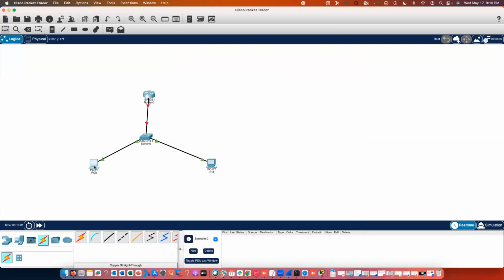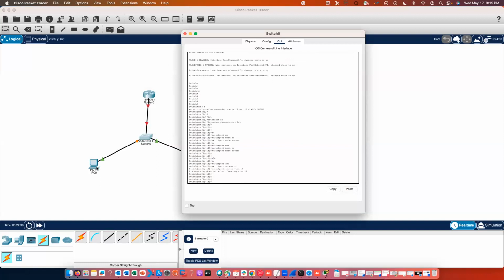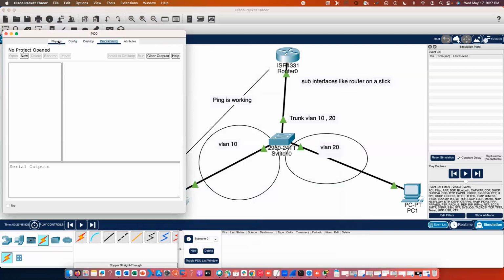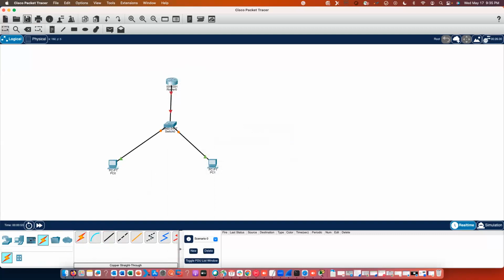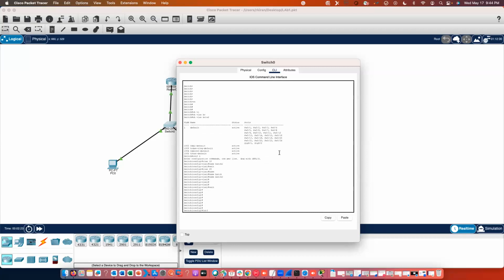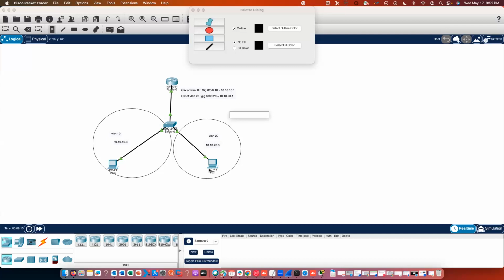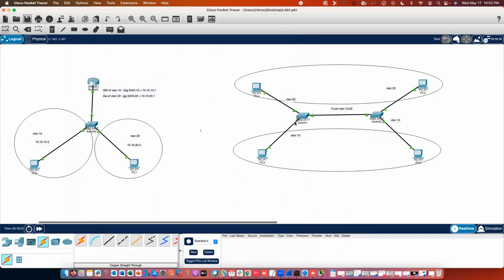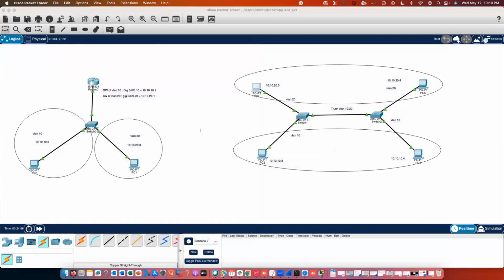Routing Lab-CCNA Training May 17 2023